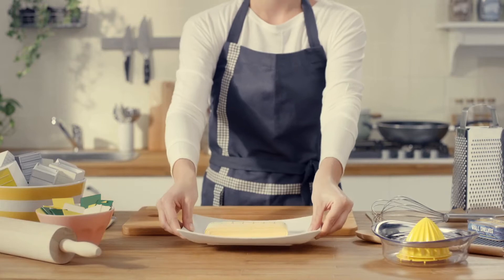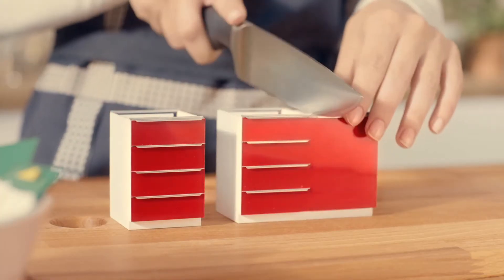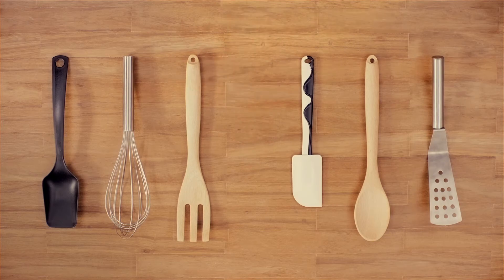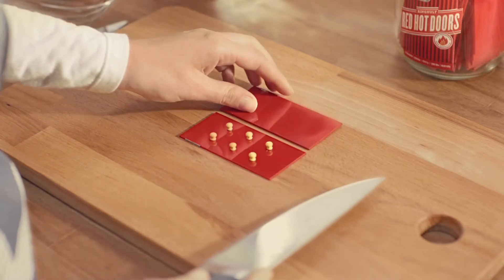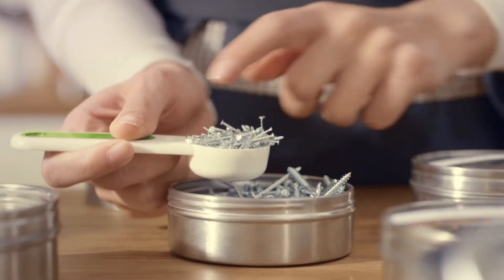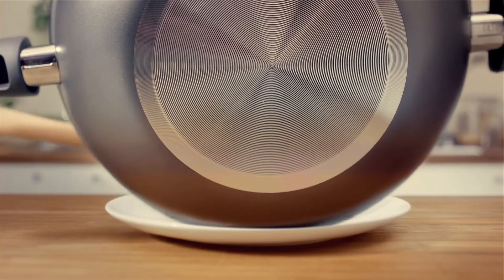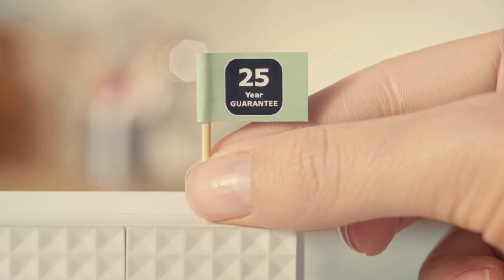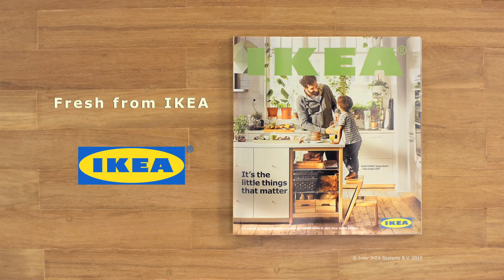IKEA METOD KITCHENS - RECIPES FOR DELICIOUS KITCHENS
Commercial directed by Javier Lourenço for Ikea South Asian market.
Agency: BBH Singapur.